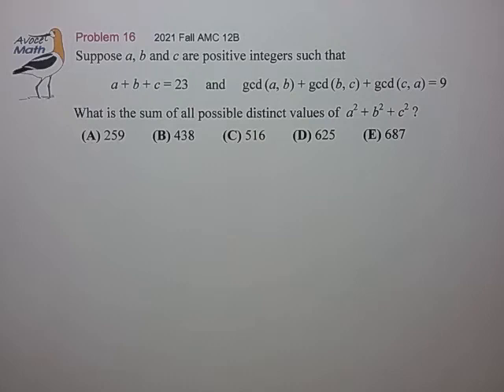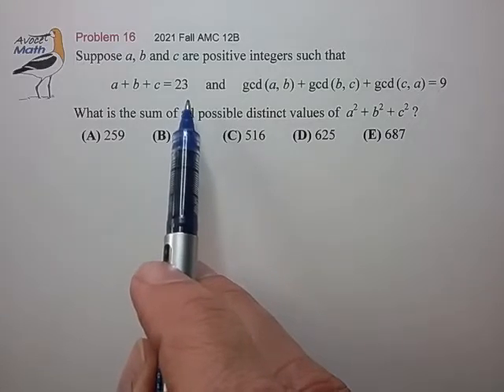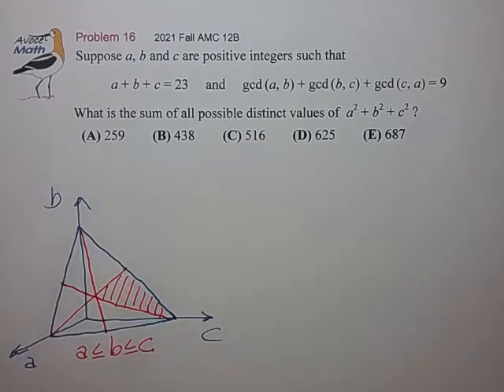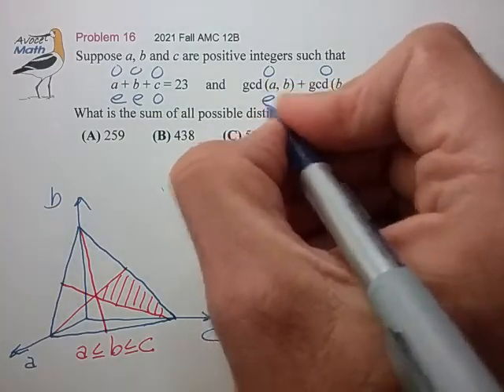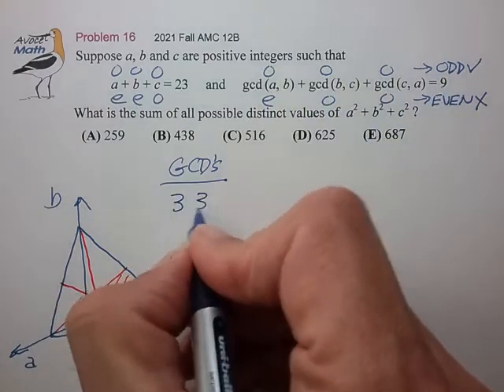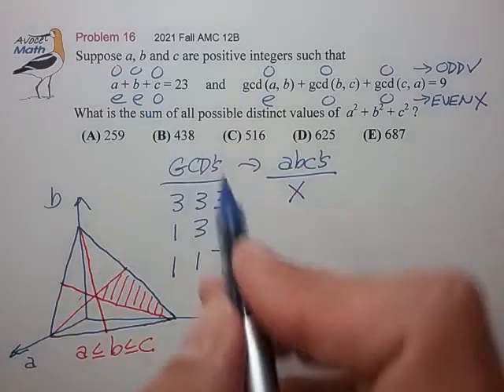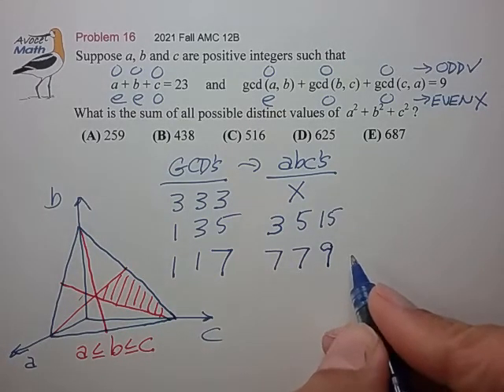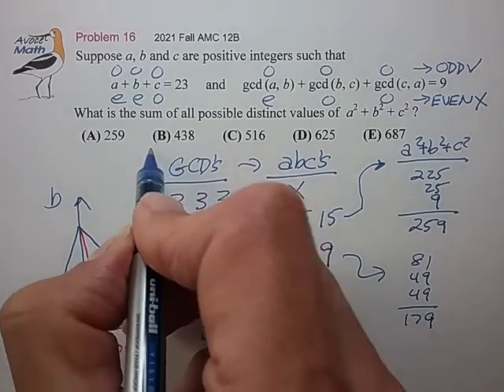2021 AMC 12B Prob 16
🔷 Algebraic Symmetry
Symmetric functions in two and three variables appear in most AMC exams.  Need to know how to exploit this very important exchange symmetry (aka permutation symmetry.)

😕 "Ordered Triples" means "Ascending Ordered Triples" for this problem. Sorry, bad choice of words.

🔻 Ascending Ordered Triples
The red shaded region is where
Five other red regions are the remaining permutation orderings, but the exchange symmetry of the variables tells us that ANY one ordering can represent the solutions for all others, and that makes the subsequent analysis much easier.  The same logic applies to the orderings for GCD and the sum of squares.

  (✔includes examples from 2025 AMC 10/12)